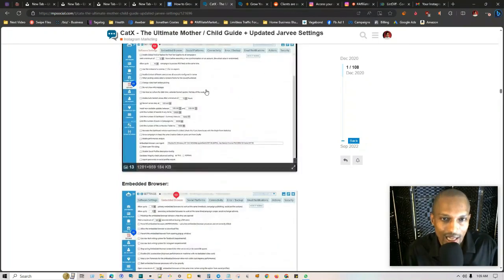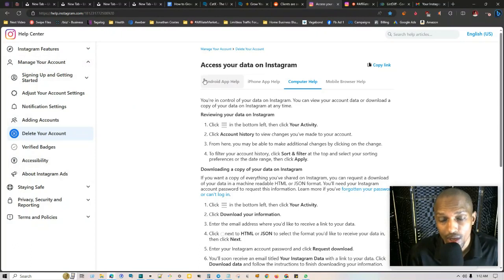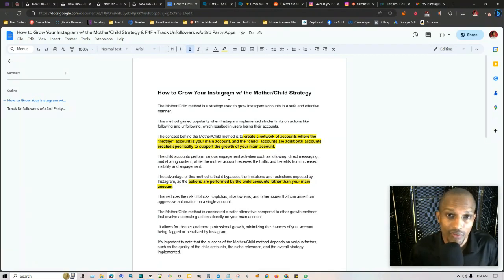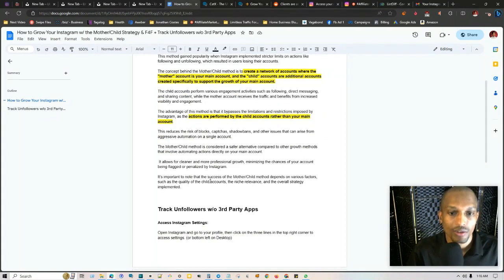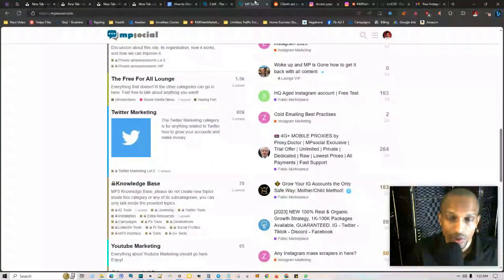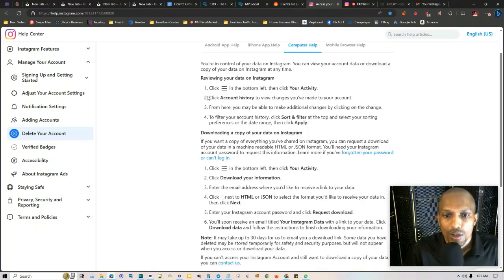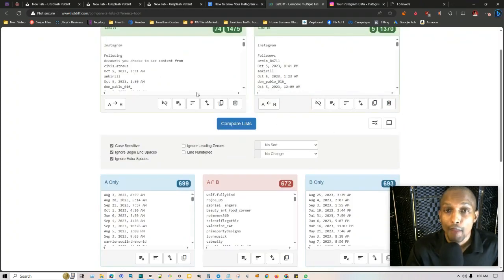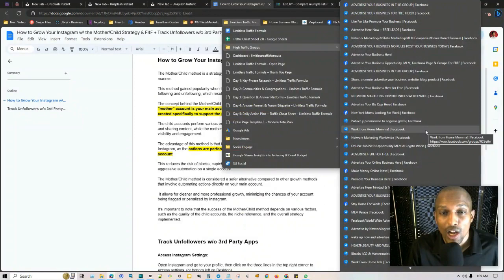How to Grow Your Instagram w/ the Mother/Child Strategy & F4F + Track Unfollowers w/o 3rd Party Apps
Download my free Social Media & Marketing Automation Checklist: Free Up Your Time & Boost Engagement!